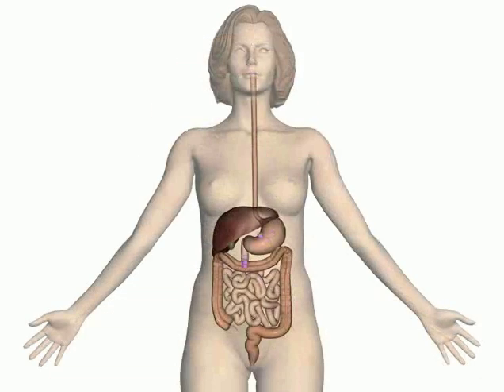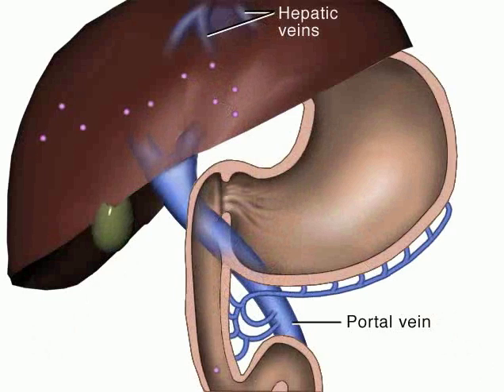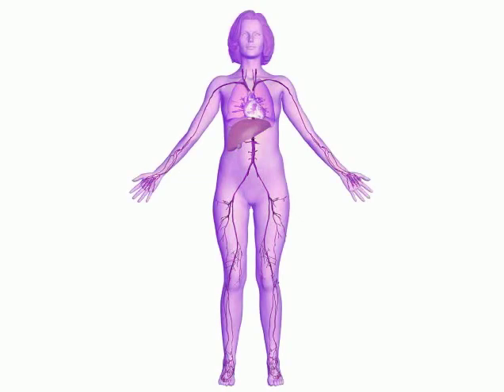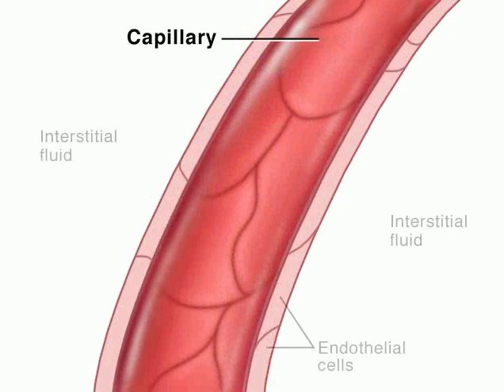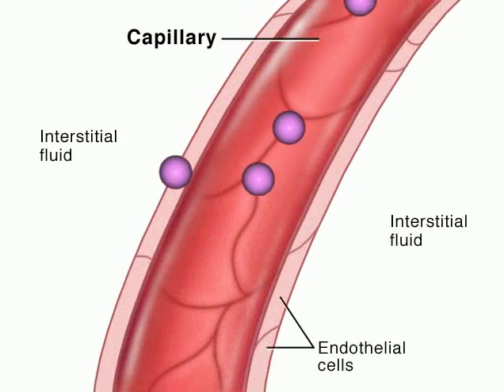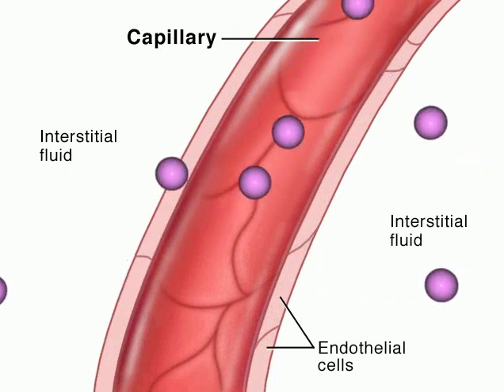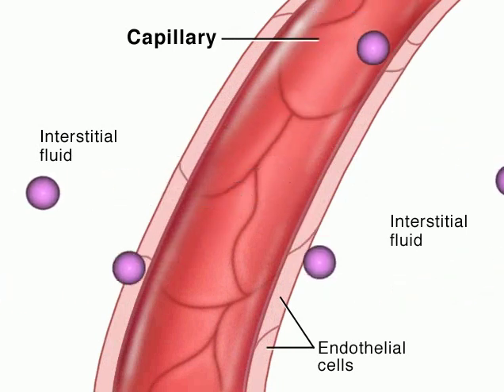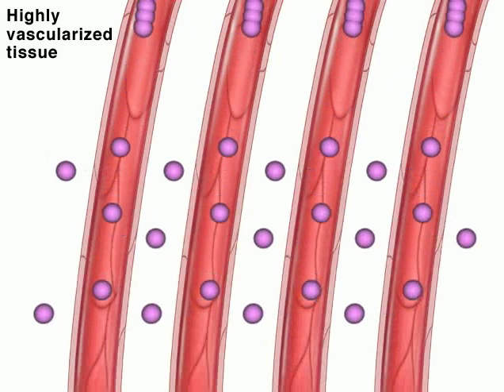Pharmacology: Meds Distribution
How medicines are distributed throughout the body